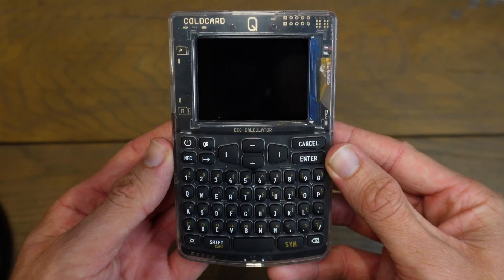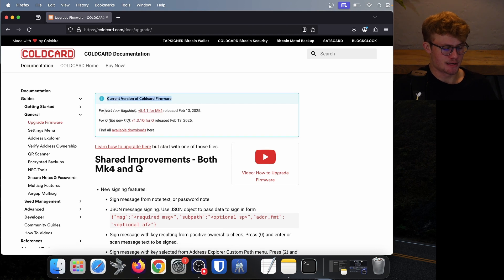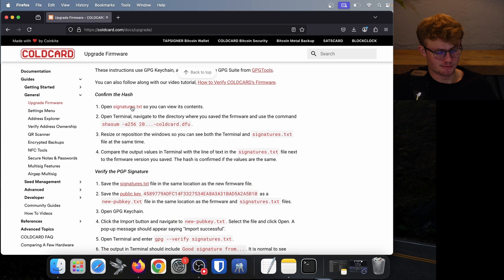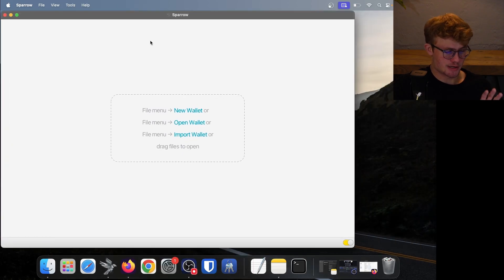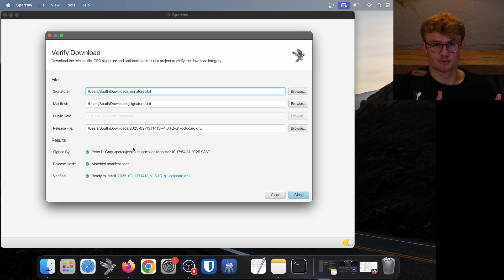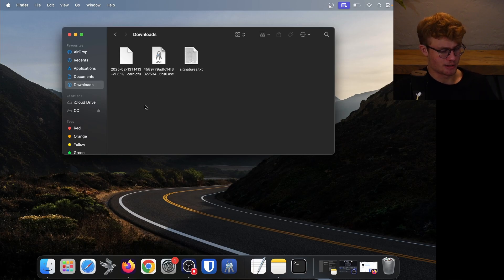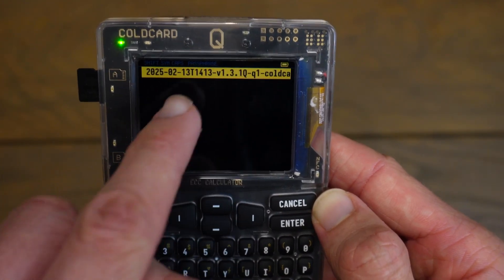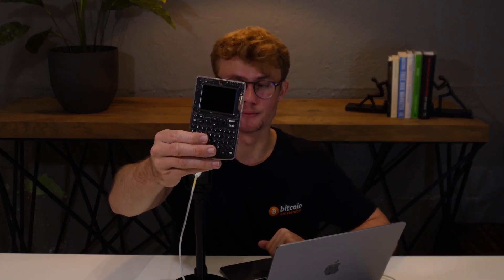How to Securely Update ColdCard Q — Download, Verify & Apply Firmware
Learn how to securely update your ColdCard Q with the latest firmware.
This ColdCard Q tutorial walks you through the full process: downloading the update file, verifying it, and applying the firmware.

📽 Video Timestamps:
00:00 Intro
00:43 Check version
1:24 Download latest version
2:33 How to verify firmware
7:28 Update ColdCard Q